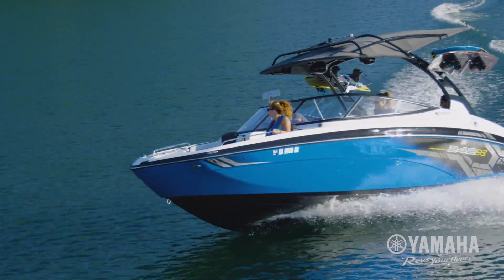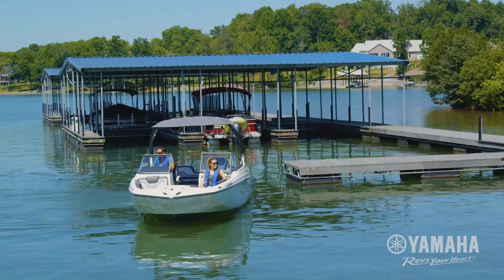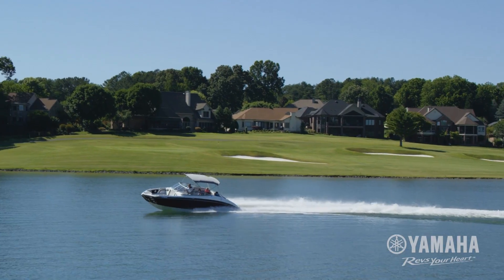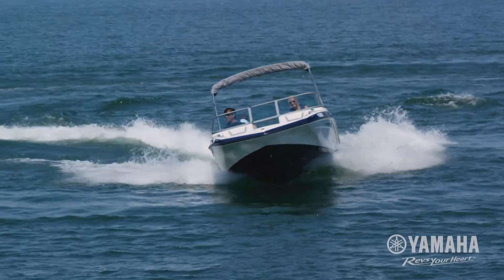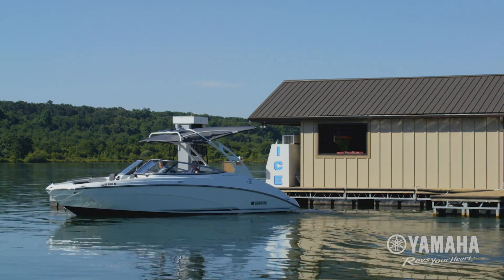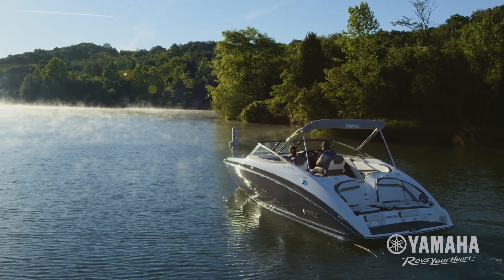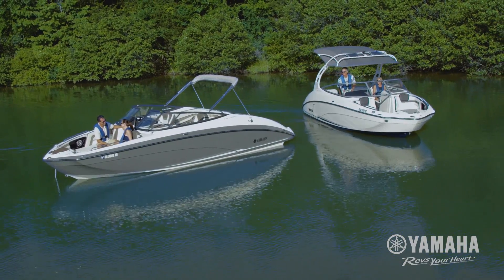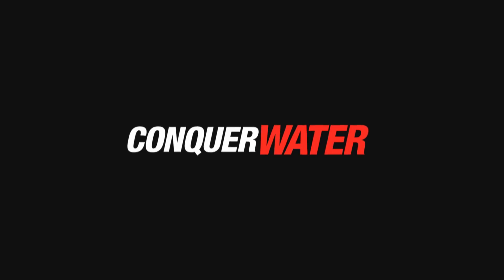Yamaha's Suite of Advanced Responsive Handling Boat Technologies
Yamaha’s Advanced Responsive Handling Package has revolutionized jet boat handling by putting drivers in total control of the driving experience. This innovative suite of Yamaha technologies includes No Wake Mode, the Thrust Directional Enhancer and patented Articulating Keel for immediate steering response.